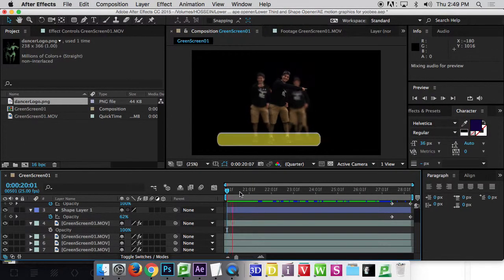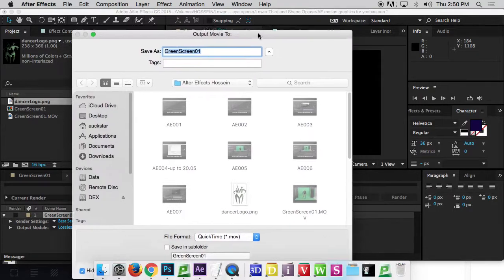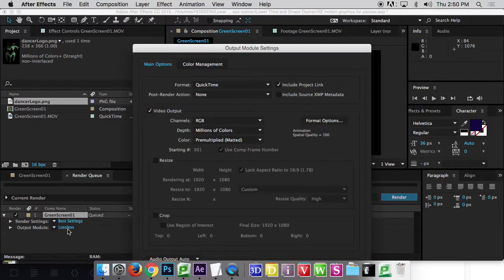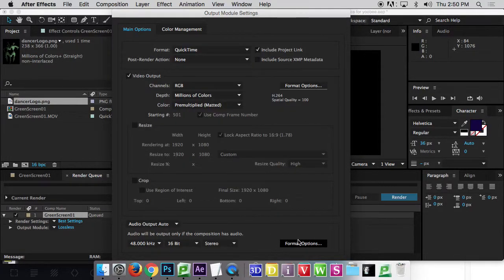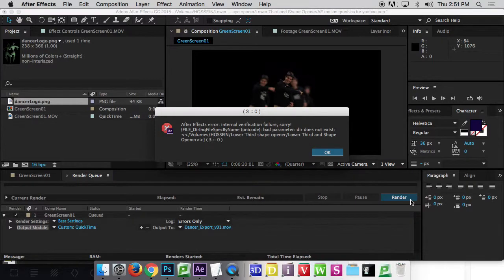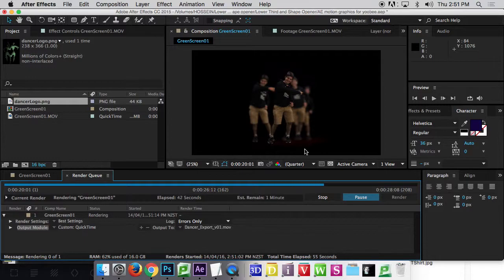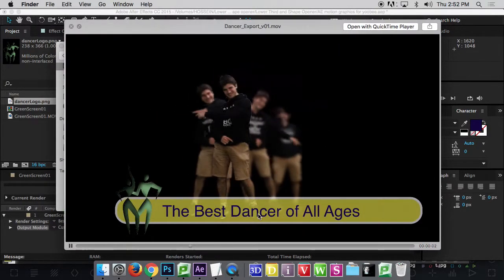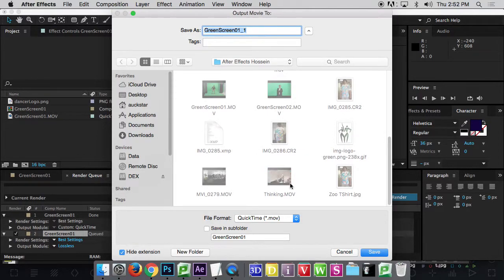Basic After Effects - Part 08